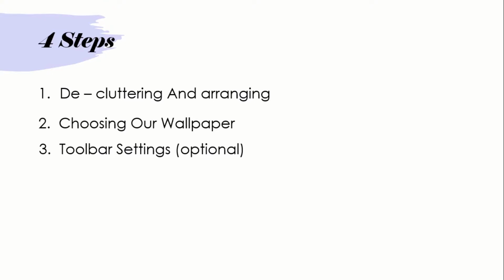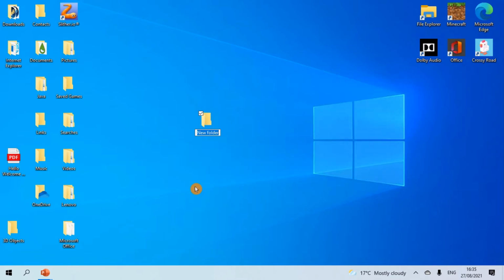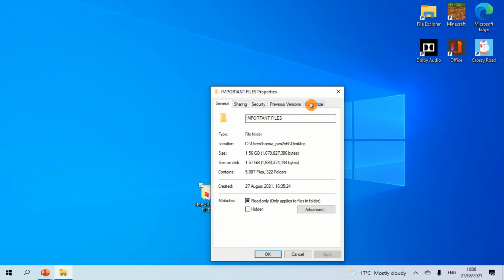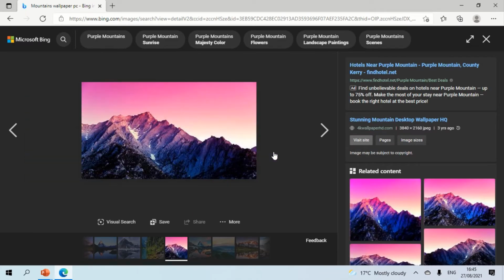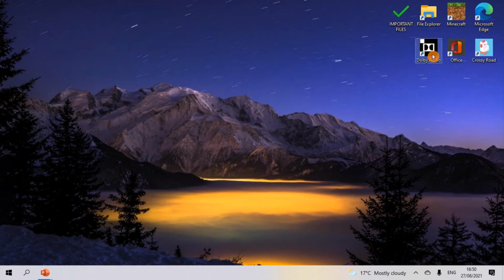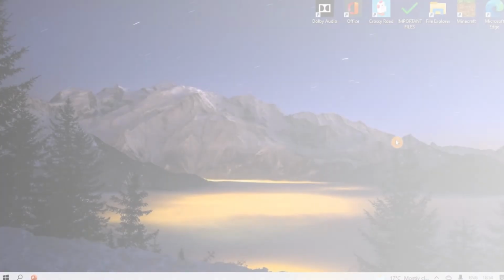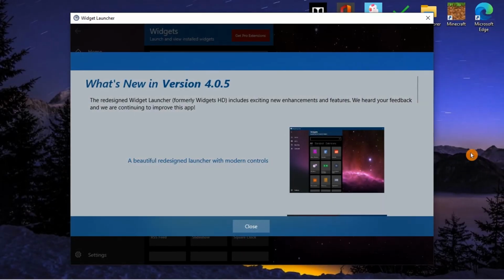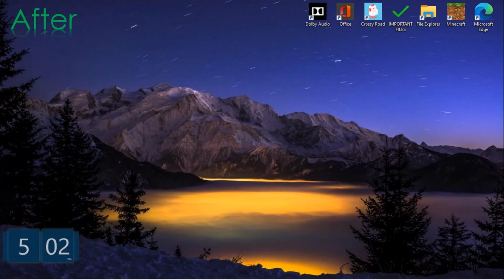How to make your Windows 10 PC look more aestheticaly pleasing.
In today's video we will be going through how to make your windows 10 PC more aesthetically pleasing.
The video is split up into 4 simple steps which are really easy to follow.